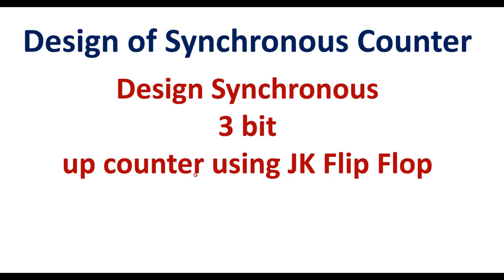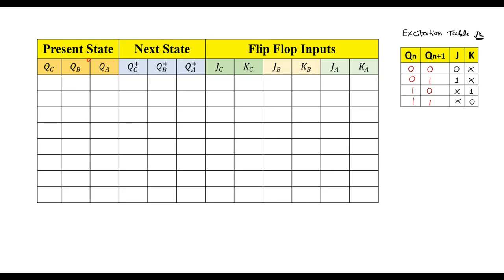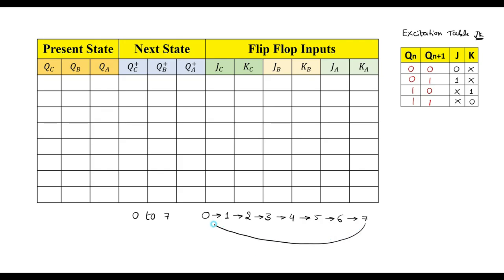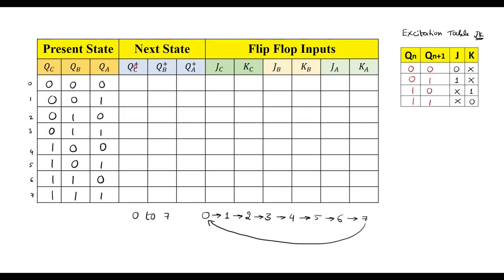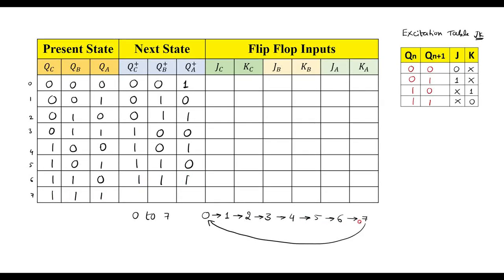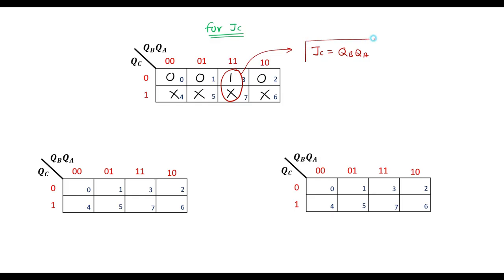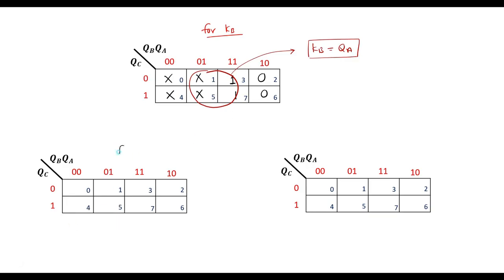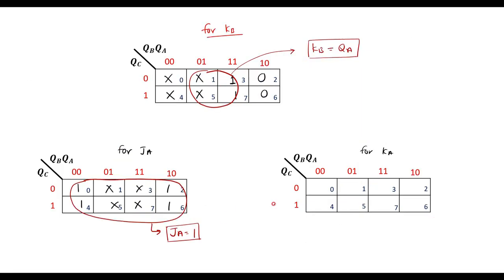Design Synchronous 3 bit up counter using JK Flip Flop: Design, Truth Table, Timing Diagram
BEC 302 VTU 2024 Jan QP